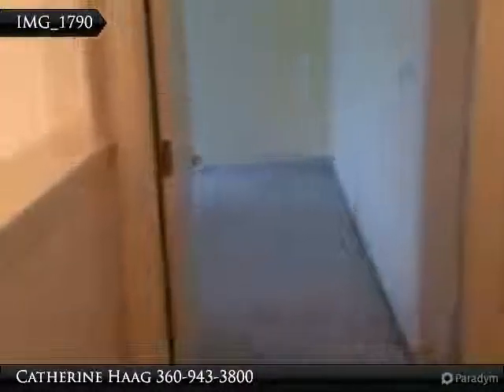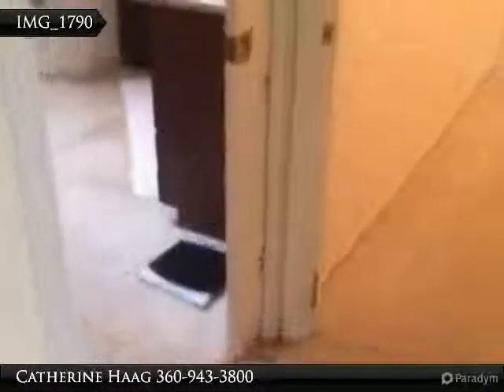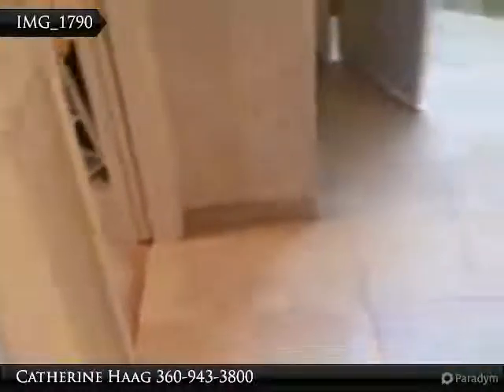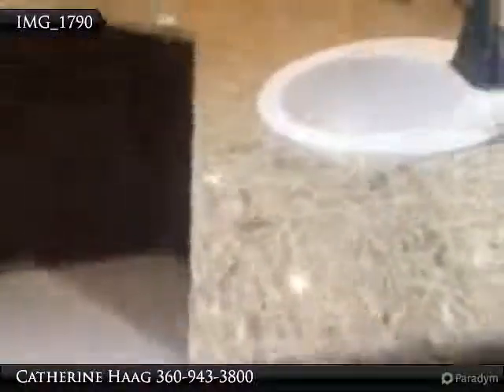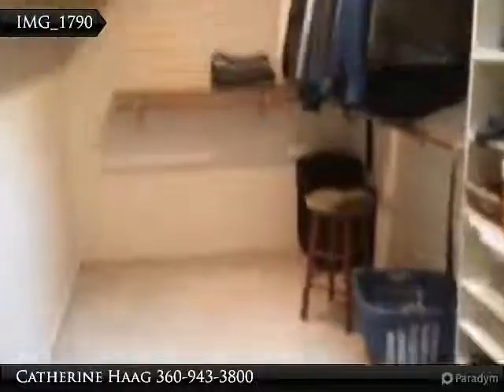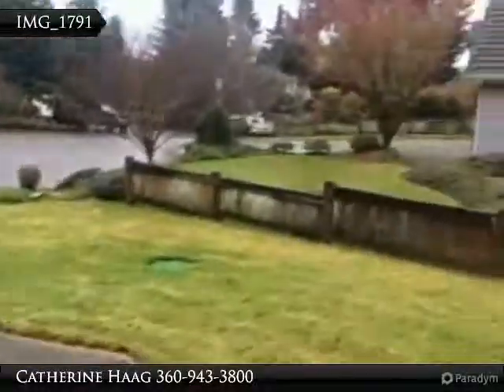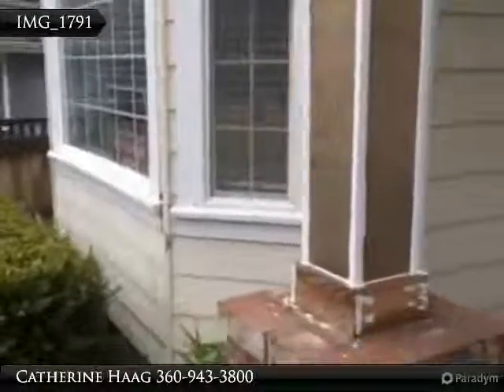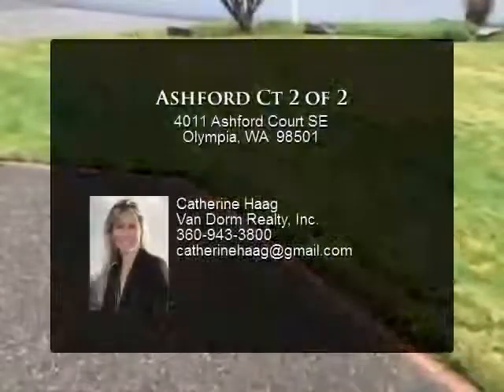Ashford Ct 2 of 2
Presented By:
Catherine Haag, Van Dorm Realty, Inc.